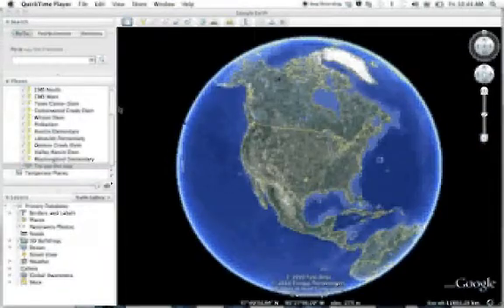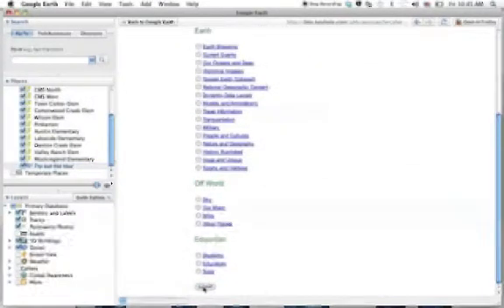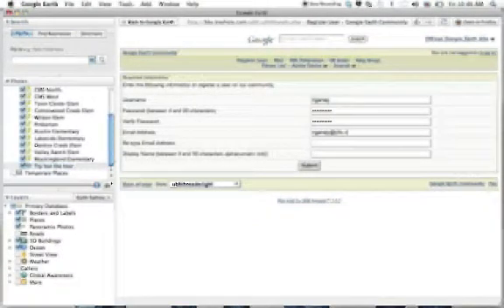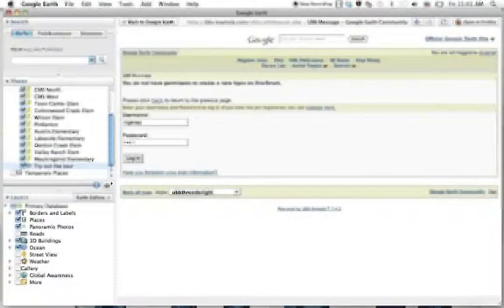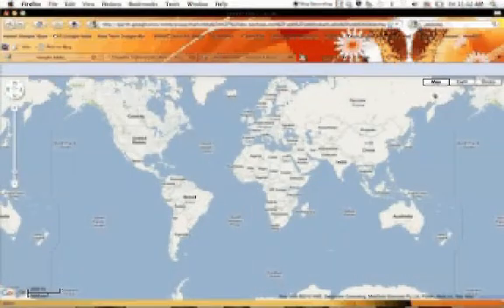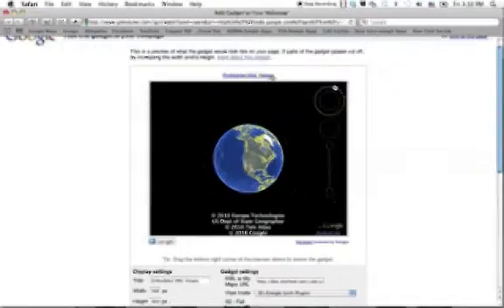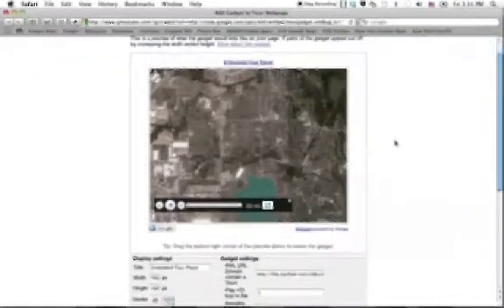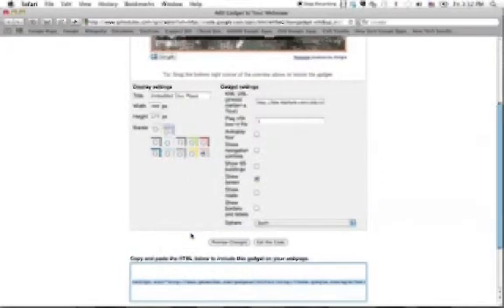Google Earth - Embedding a Tour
Learn how to embed Google Earth tours into your website using HTML.  If you need to know how to embed something with HTML on either a Google Site or Wix, check out other help videos in this channel for that.